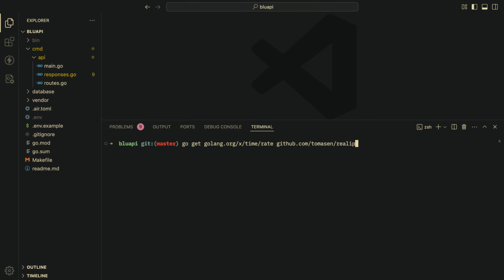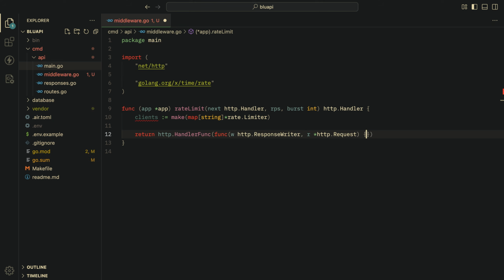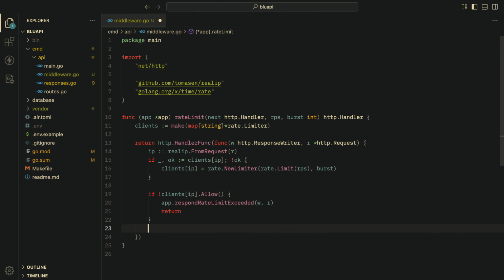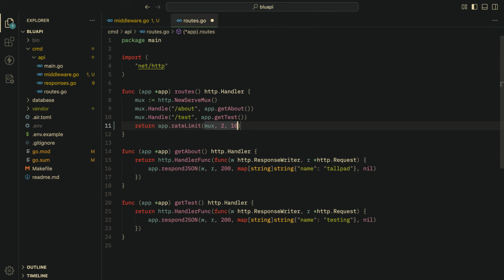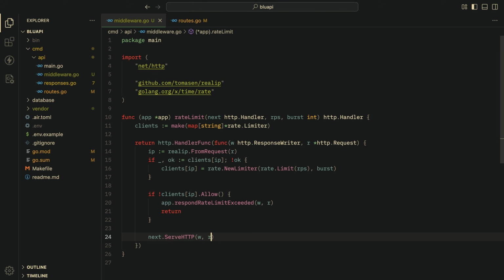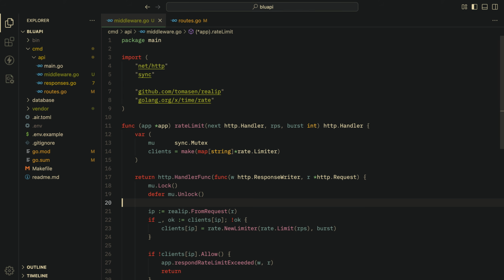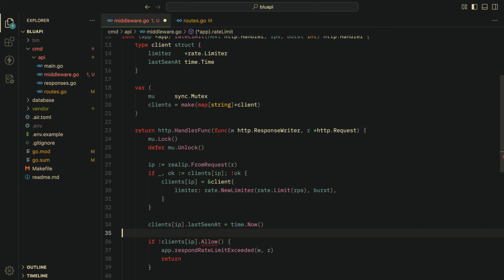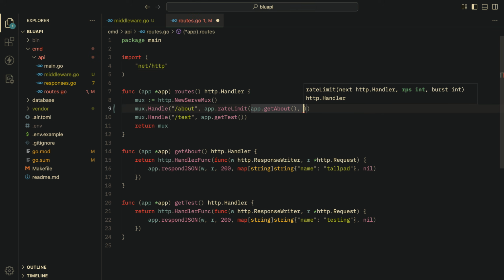Golang Rate Limiting: Build Your Own IP-based Limiter in Minutes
In this video, I'll show you how to quickly build an IP-based rate limiter in Golang using the rate and realip packages. We’ll create a middleware that limits requests based on client IP, and I’ll explain everything from setting up the rate limiter to handling concurrency issues. By the end, you'll have a fully functional rate limiter that protects your API from abuse, all in just a couple of minutes!